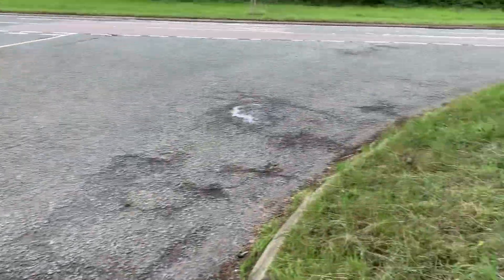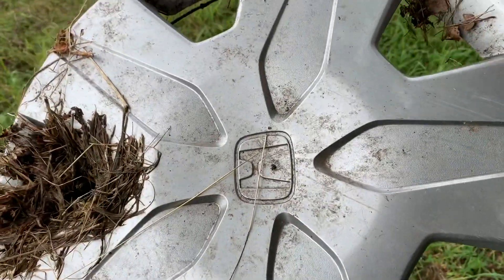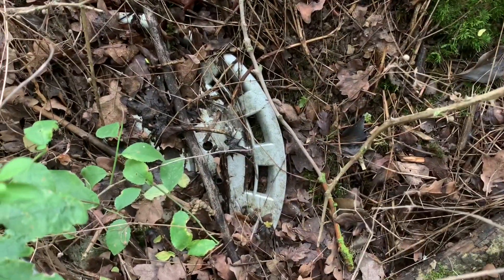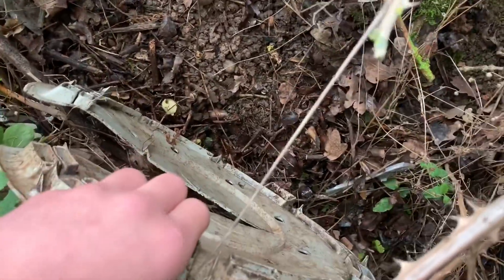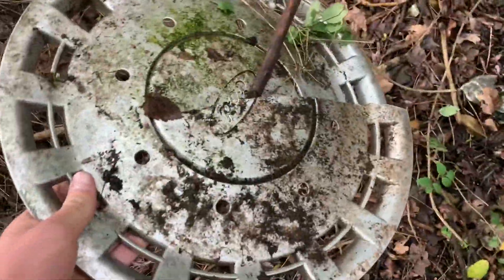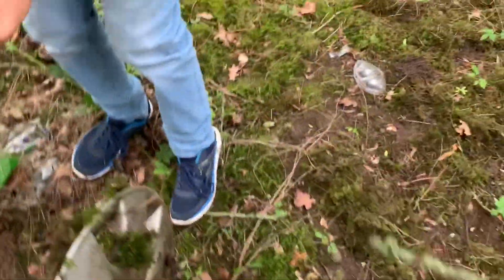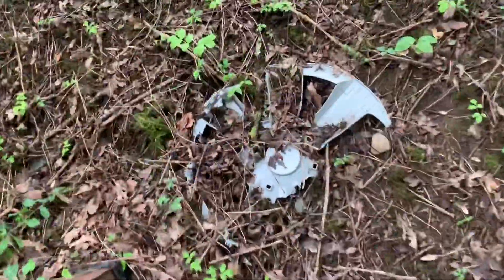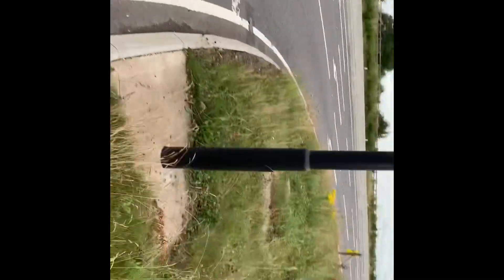Small search with Wheel Trims UK